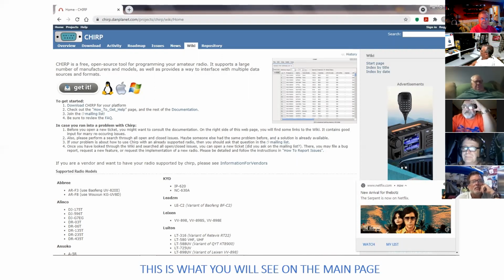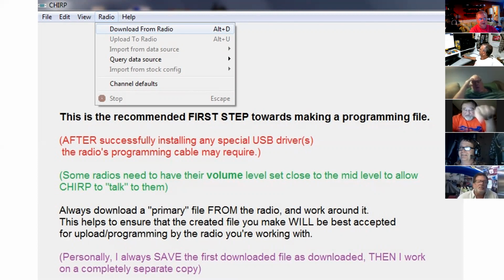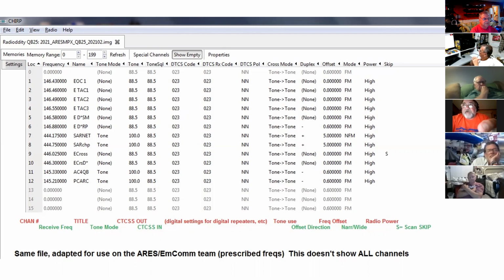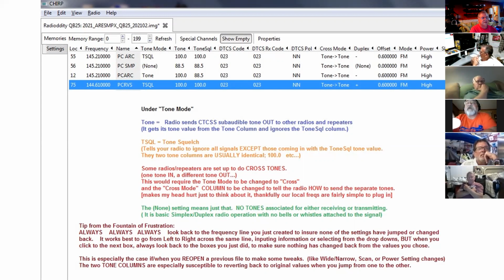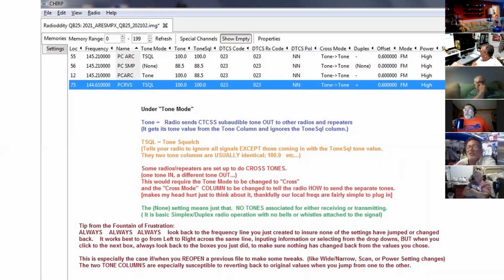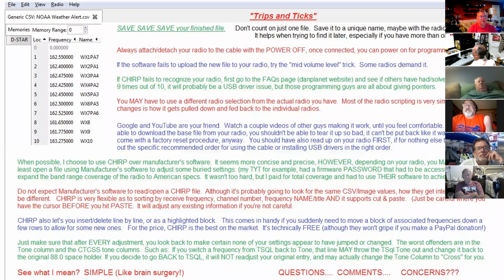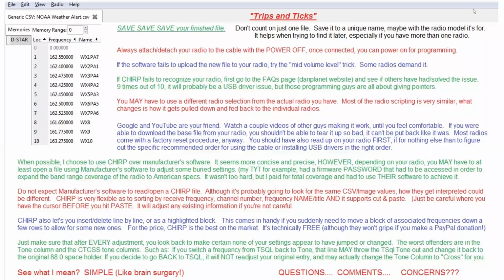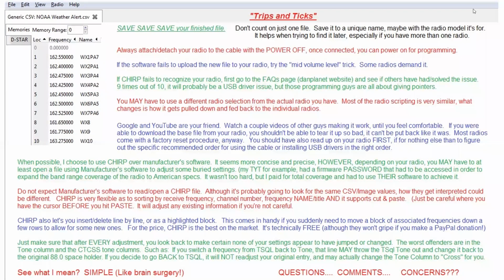Primer On CHIRP Radio Programming Software by WX4BTZ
This Zoom talk was given by Botz WX4BTZ on April 14, 2021, for our Panama City ARC Beginner's Academy.